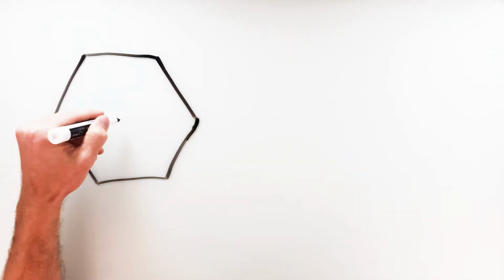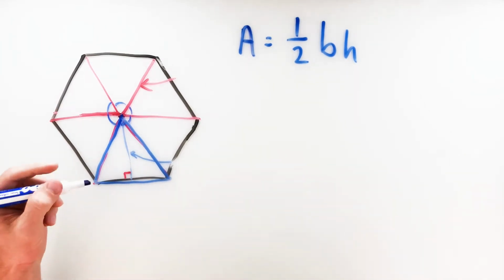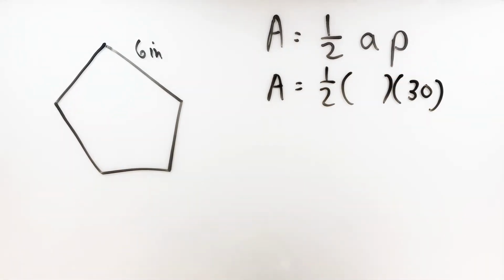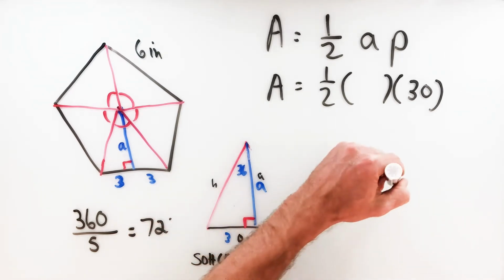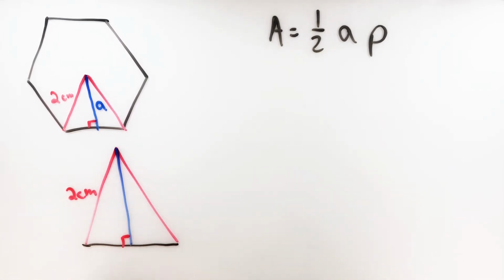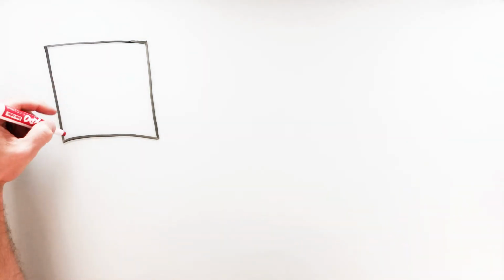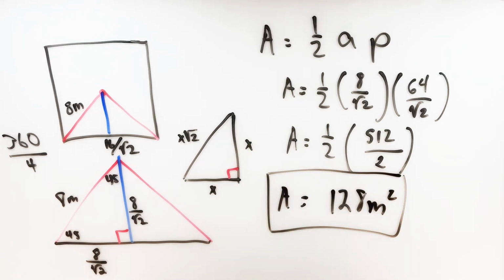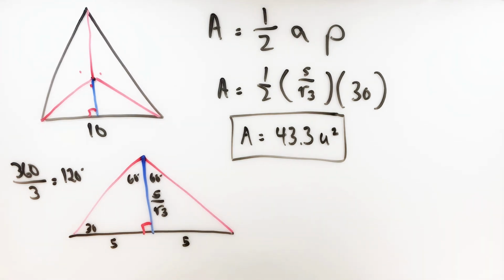How to Find Area of a Regular Polygon (w/ examples and guided notes!)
Part three of our area study will cover how to find the area of any regular polygon.  To build the formula, we will break down each polygon into congruent triangles, because we have a number of ways to find missing sides and angles in triangles (special right triangle rules, trigonometry, & the Pythagorean Theorem).  After this lesson, you'll have the tools find the area of nearly ANY polygon.  Now that's power!

If you aren't quite ready for this lesson, need something more advanced, or you’re looking for something completely different, check out some other videos on the channel. You might just find what you're looking for!

***TEACHERS!*** If you would be so kind, please download the guided notes from my TeachersPayTeachers store (it's still free, promise!). I'm just getting started, so it would help me tremendously! Feel free to copy and share at your convenience.